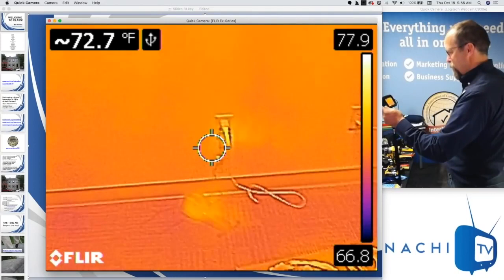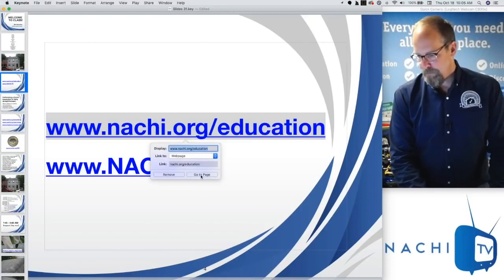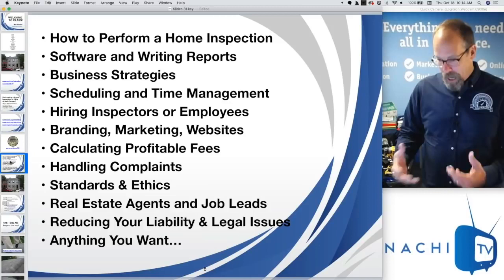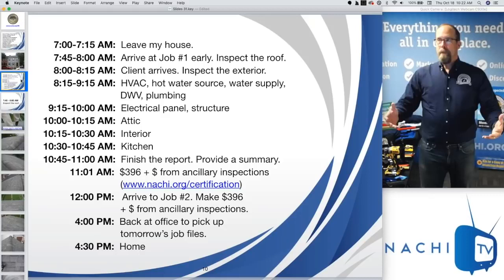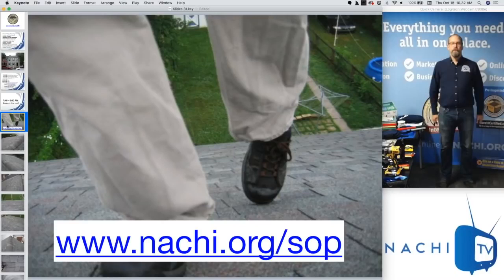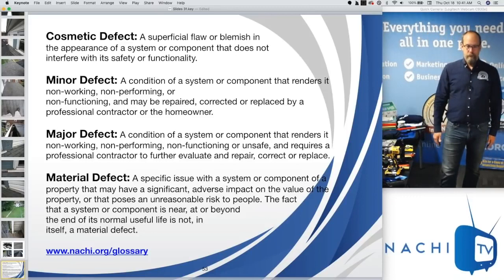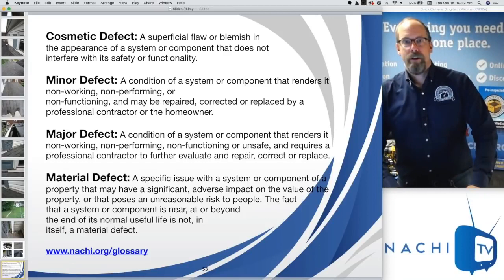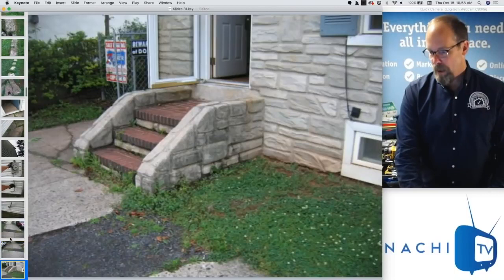How to Perform a Home Inspection Class #31 with Ben Gromicko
Learn how to perform a home inspection according to a Standards of Practice in this video recording of a free online, live class with InterNACHI's Ben Gromicko, Certified Professional Inspector®. We will review hundreds of images from a home inspection that Ben performed. We will also talk about infrared inspections, tools, business strategies, time management, scheduling, software, report writing, real estate agents, calculating fees, ancillary inspections, and much more. In this live class, you may ask questions via an online chat.